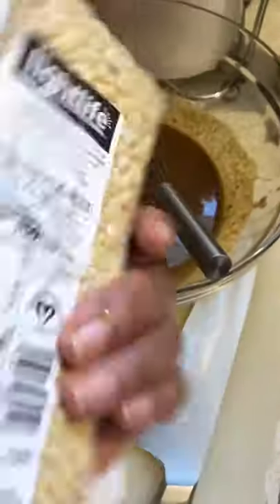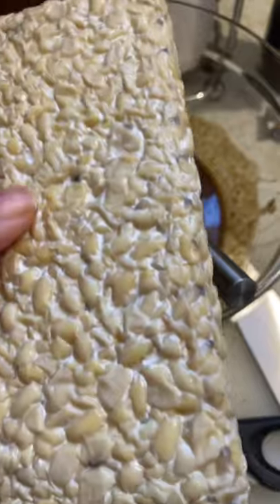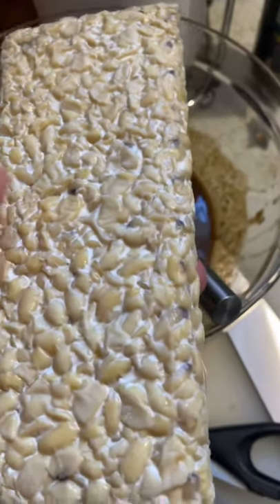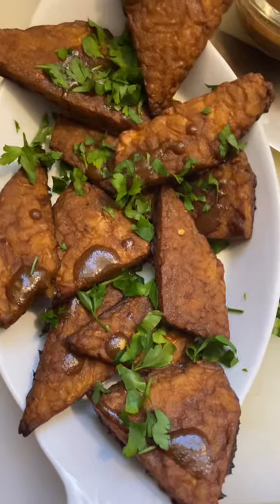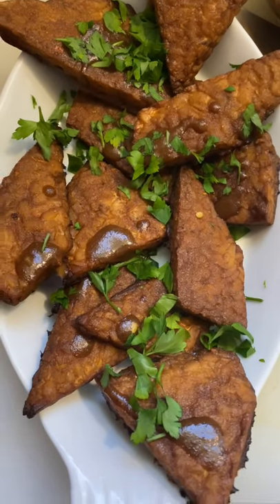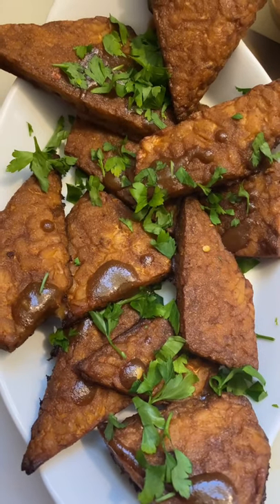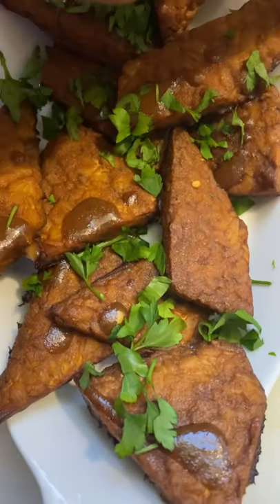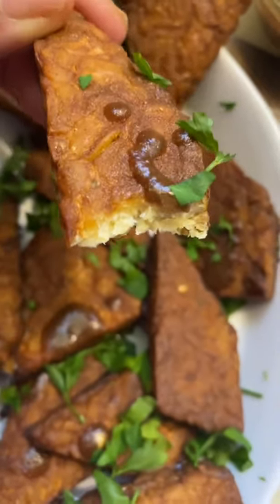Tempeh | The Good Mold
Family, I’ve had tempeh a few times and I really enjoy it. It tastes so good. I know most who eat this type of food enjoy tofu but I really don’t like tofu. But tempeh is a big yes for me.

I saw Sophia Roe cook this where she marinated it in ginger and tahini and coconut milk and more. I used what I had in the kitchen which was maple syrup, mustard, red pepper flakes, balsamic vinegar, onion and garlic powder and horseradish.

I’m telling you it was delicious. I bake it for about 20 minutes at 375F and it was really good.

It’s just fermented soybeans which is better than regular soy products and why it has the mold. It’s good eats! Love ya!!!